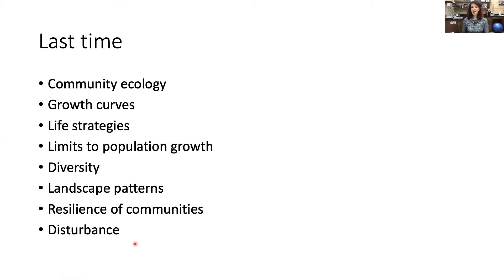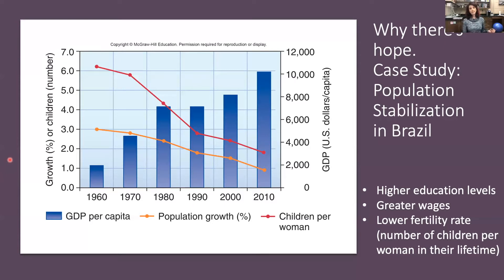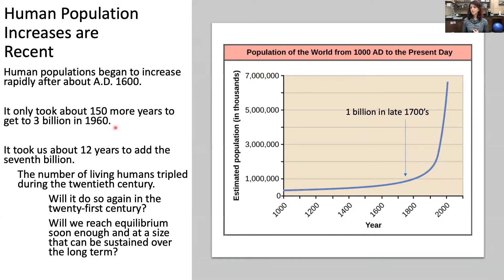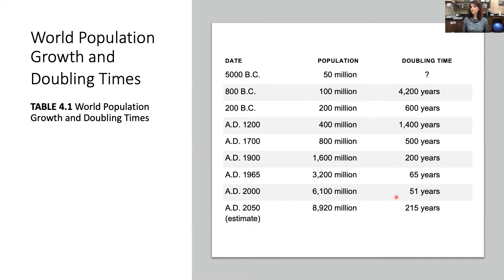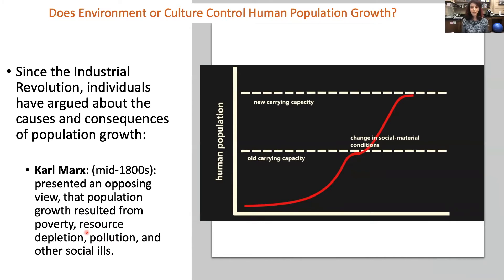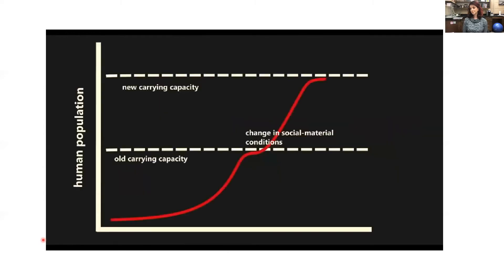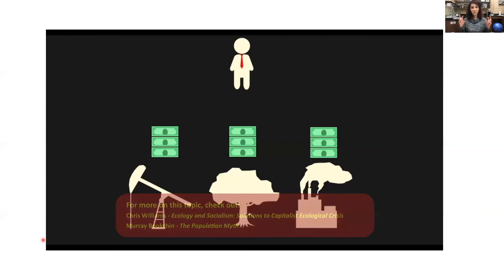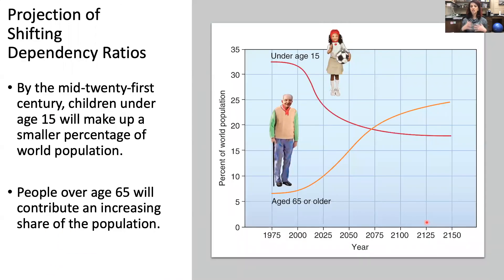EVS101 human populations pt1